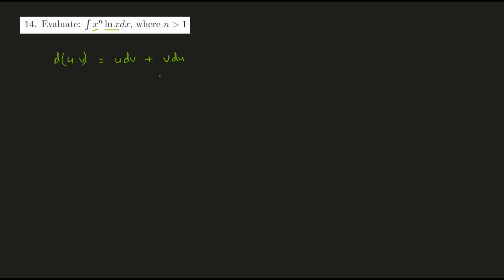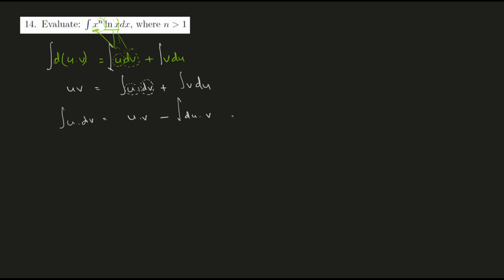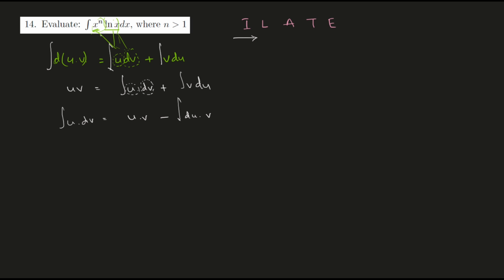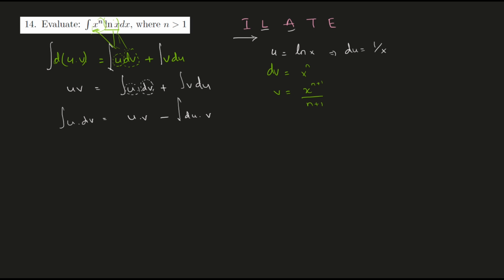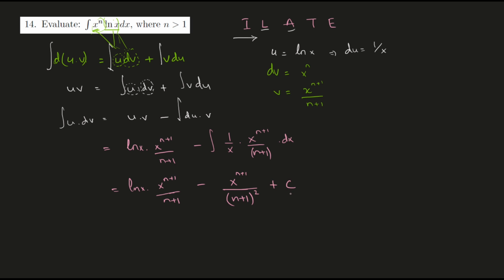ISI MSQE 2020 PEA Solutions | Q14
Happy learning! :)